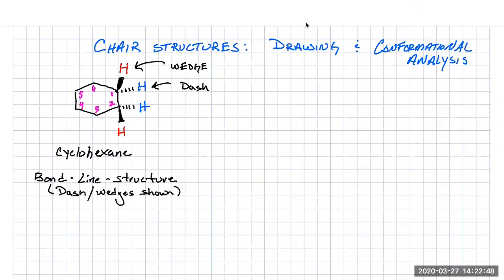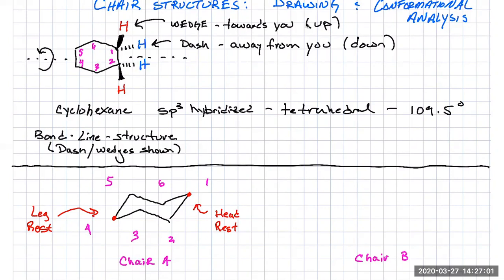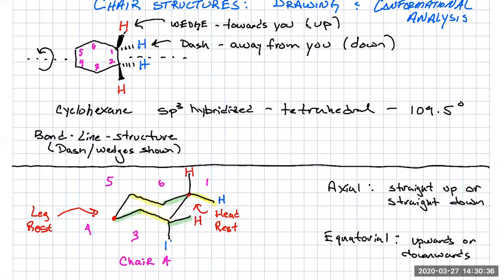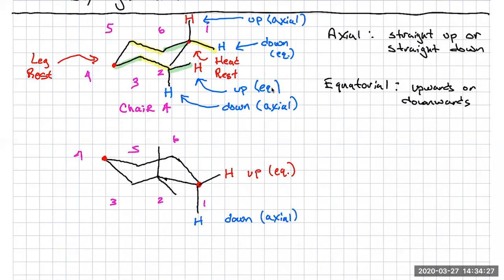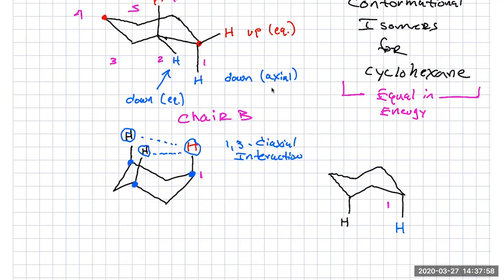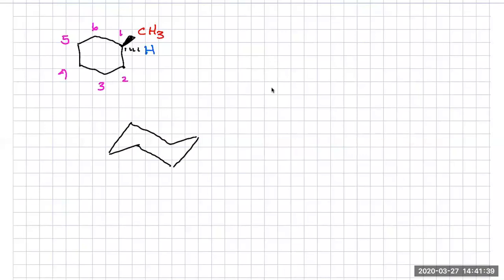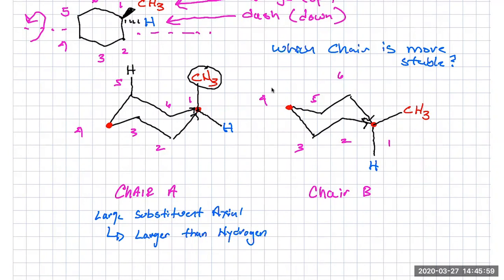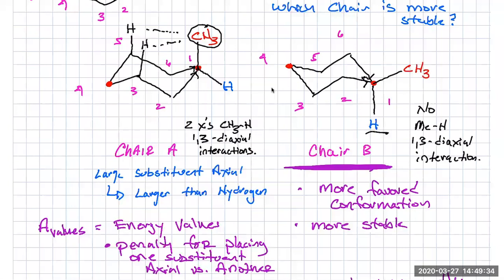Chair Drawing & Analysis